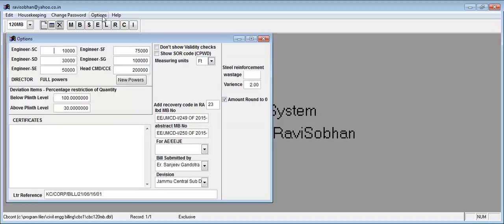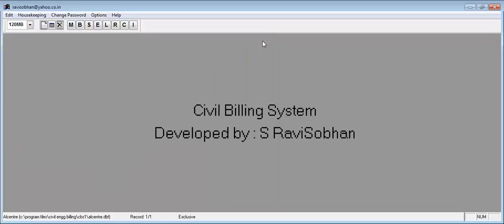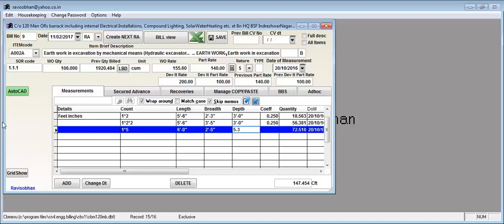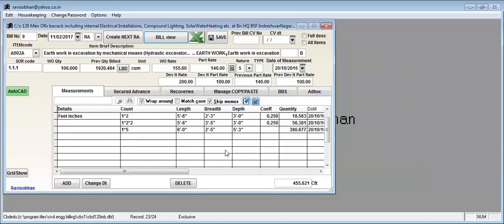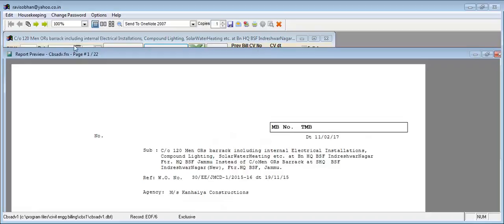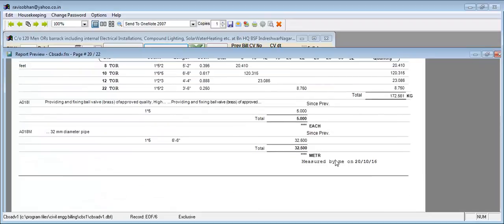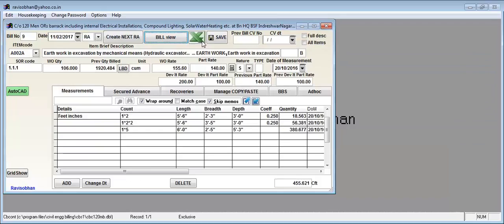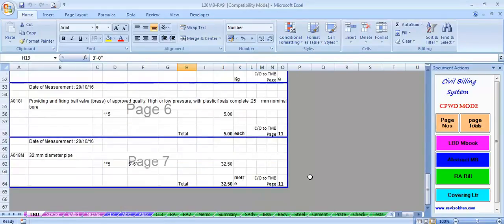FeetInchMeasurements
Feet Inch measurement